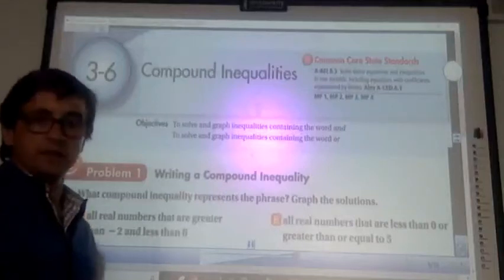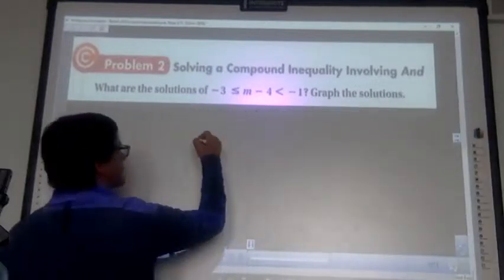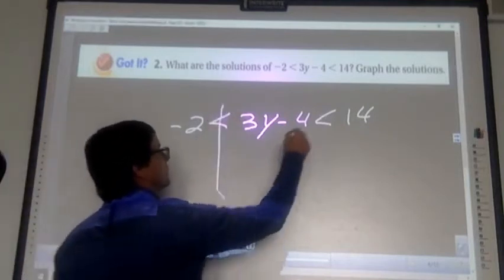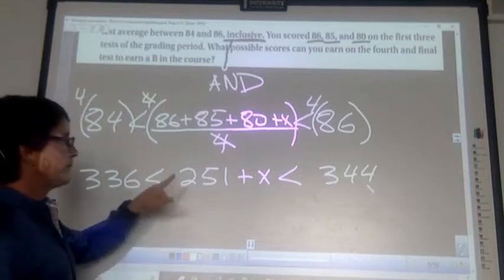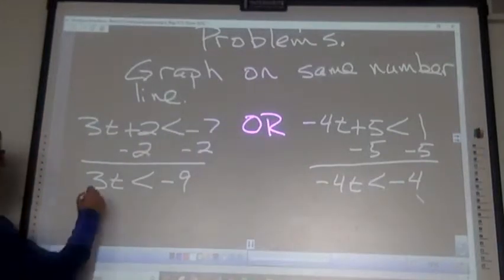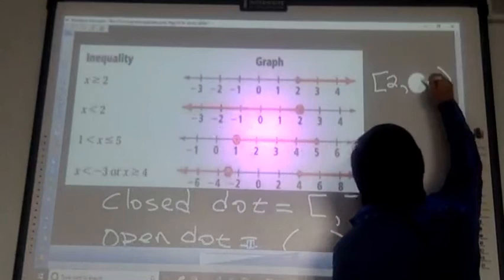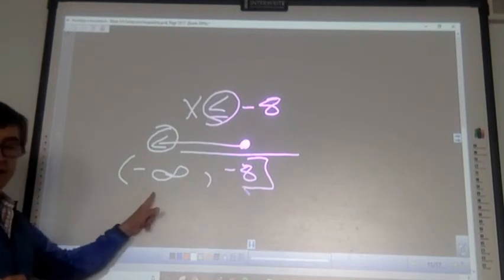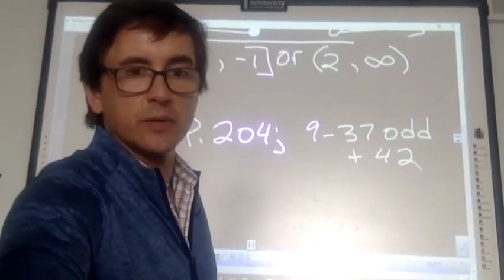3 6 Compound Inequalities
Algebra 2, Monarch High School, 3 6 Compound Inequalities, Algebra 1